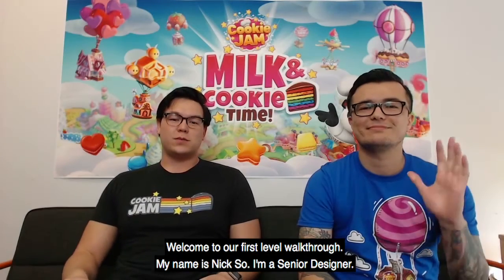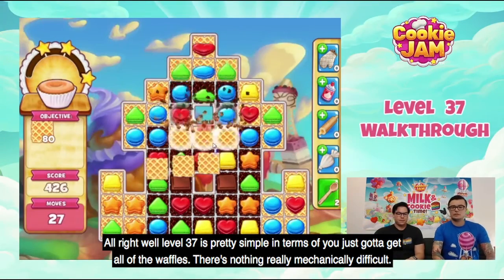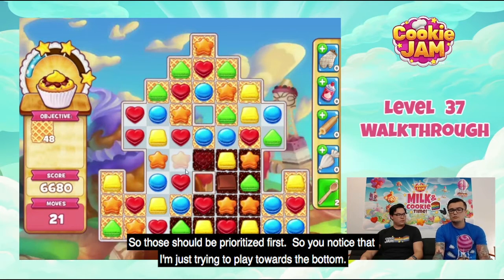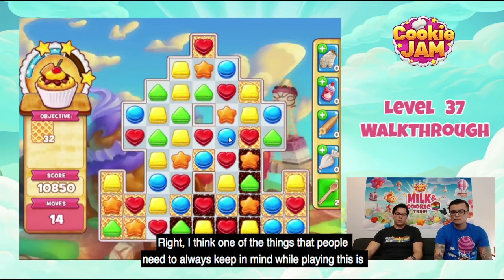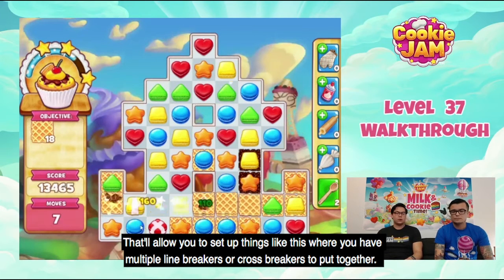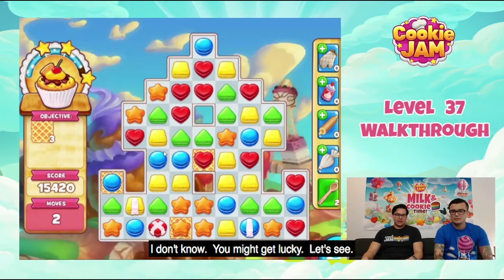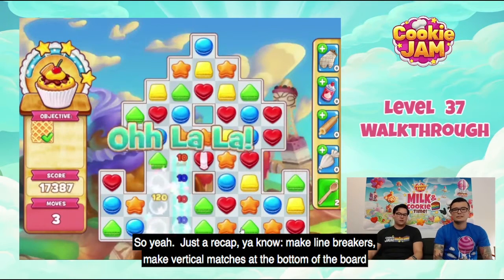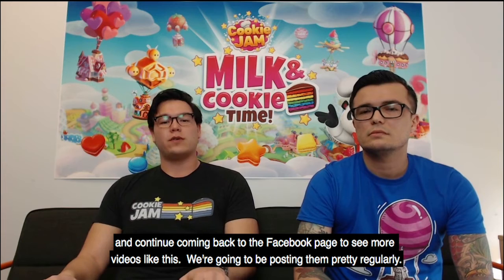Level 37 Cookie Jam Tips and Tricks You Can't Afford To Miss!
Cookie Jam designers (and one of the creators of Level 37, one of the hardest levels in Cookie Jam) give you insider tips, tricks, and strategies on how to beat level 37!